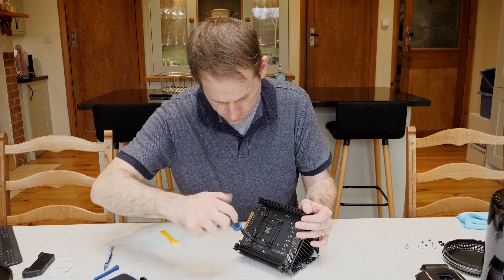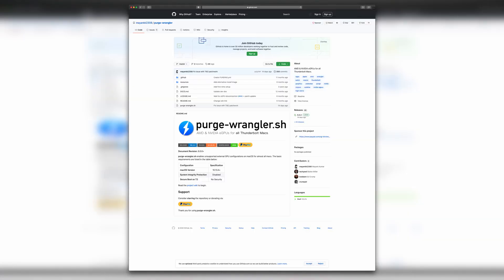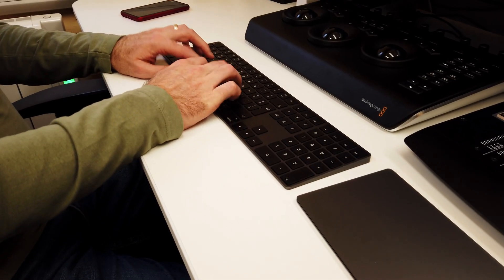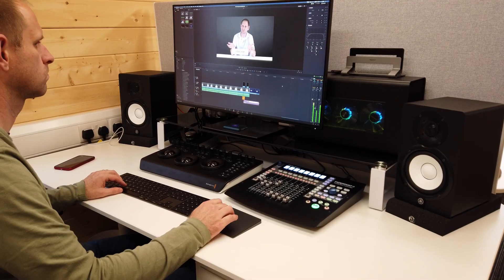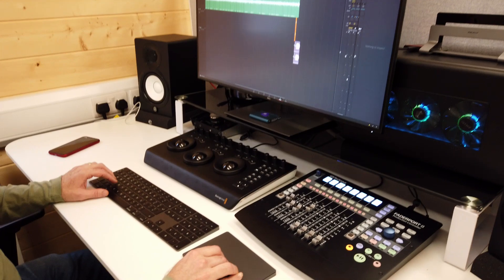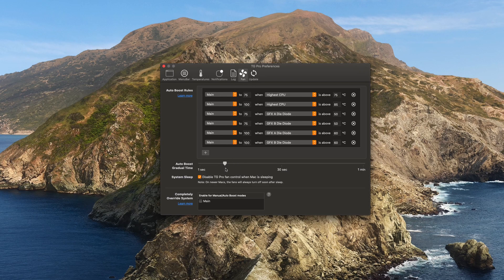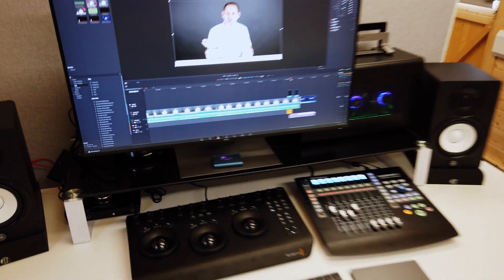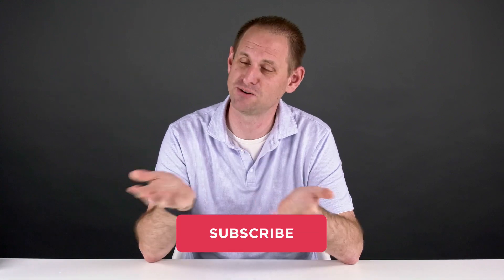2013 Mac Pro + eGPU - my 9 Month Update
What's it like to use a 2013 Mac Pro for professional creative work in 2020? I've been using the Mac Pro 6,1 with an eGPU as my main workstation for the past nine months - here are my thoughts.

Razer Core X Chroma
Razer Core X
Sapphire RX 5700 XT Nitro+ OC
Macally MacBook Stand
Davinci Resolve Micro Panel
PreSonus FaderPort 8
Apple Thunderbolt 3 to Thunderbolt 2 Adapter
Dell UltraSharp U3219Q 32" 4K LED Monitor with USB-C
Dell UltraSharp U2720 27" 4K LED Monitor with USB-C

Chapters:
0:00 Intro
0:33 Specs & Upgrades
1:40 eGPU
3:48 4K Monitor
4:27 DisplayPort Dummy Plug
5:13 Davinci Resolve Micro Panel & PreSonus FaderPort 8
5:39 Studio Monitors & Audio Interface
6:12 Day-to-day Performance
7:25 Video Editing Performance with eGPU
12:29 System Stability & Thermal Performance
15:19 Is it good enough?
18:16 Windows 10 with Bootcamp
19:05 Should you buy one, or an eGPU?
20:08 Conclusion